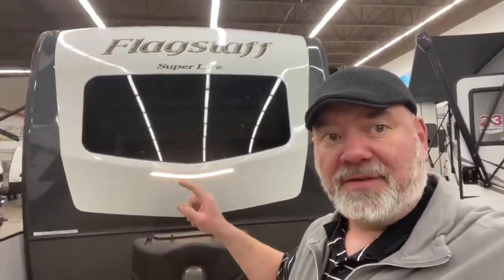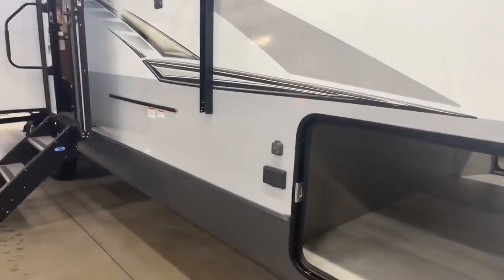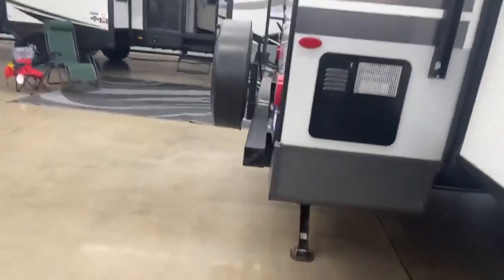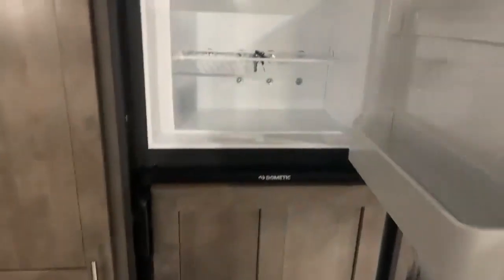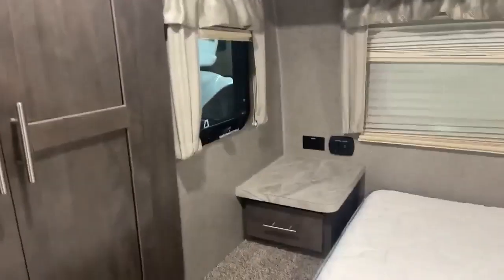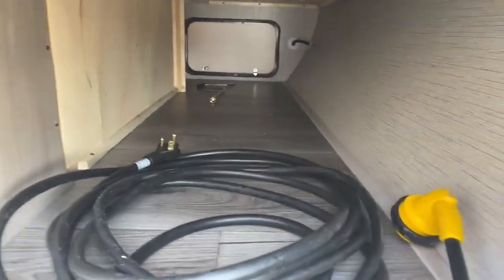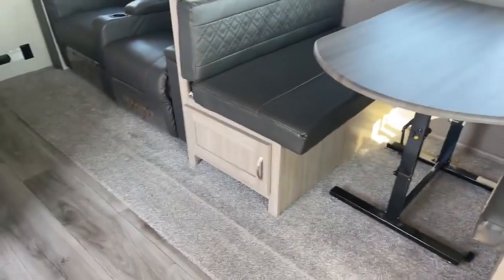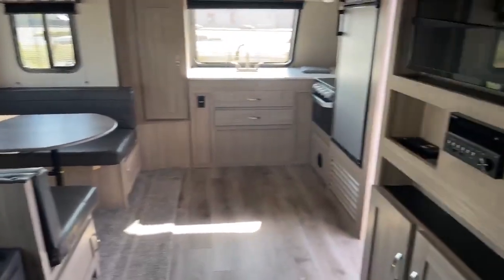WHICH ONE WORKS FOR YOU? | USED TRAVEL TRAILER COMPARISON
A COUPLE OF NICE USED CAMPERS!

BIG BEN
GANDER RV!!